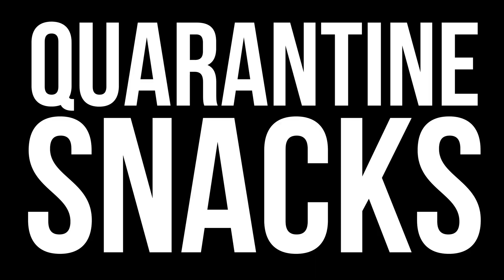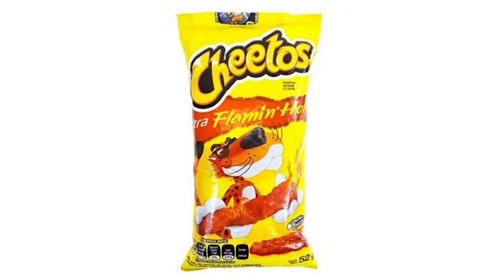Xtra Flamming Hot Cheetos (hecho en mexico)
found these at the local Mexican Supermarket